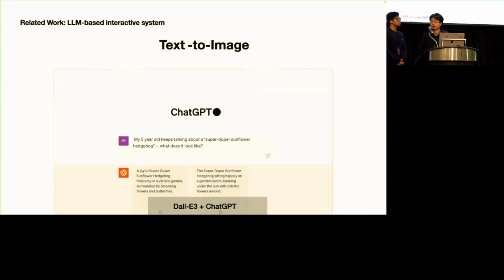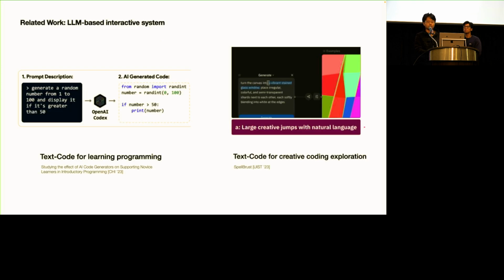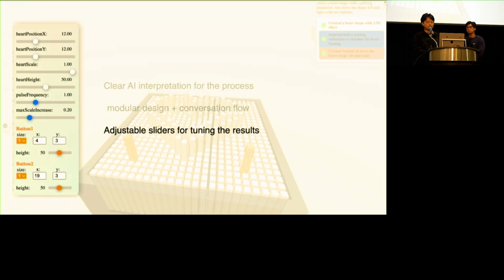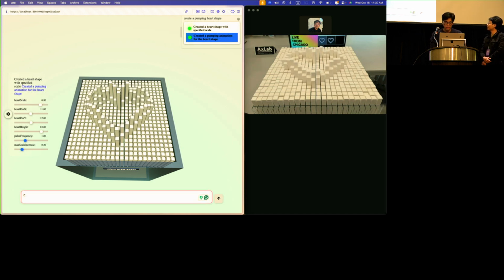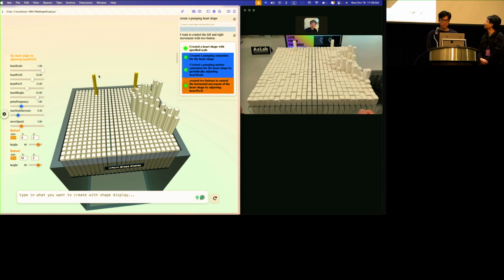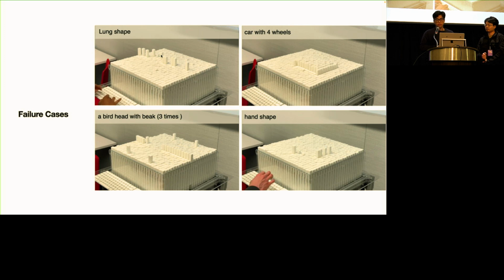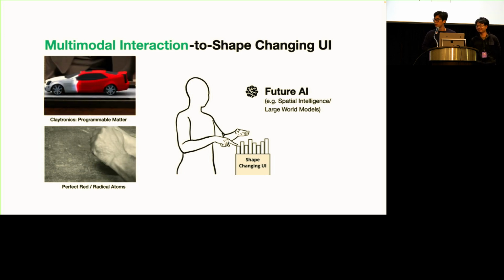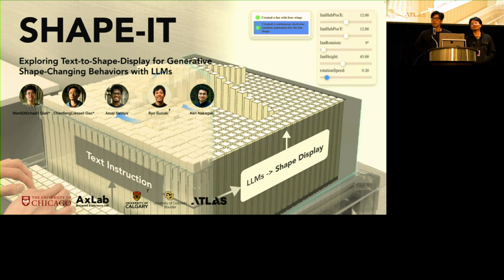SHAPE-IT: Exploring Text-to-Shape-Display for Generative Shape-Changing Behaviors with LLMs